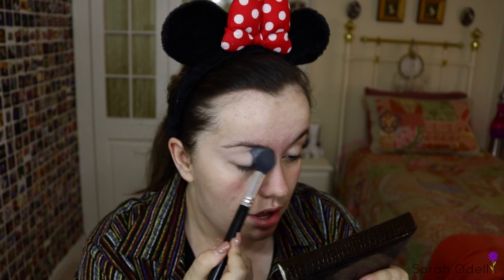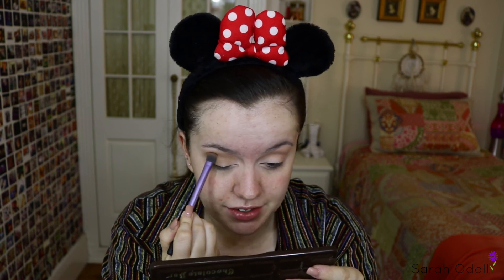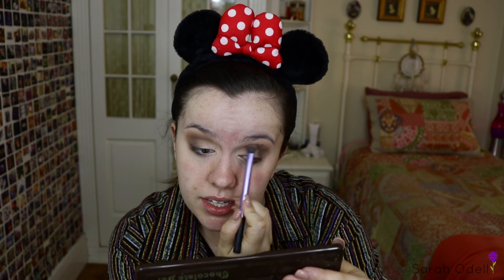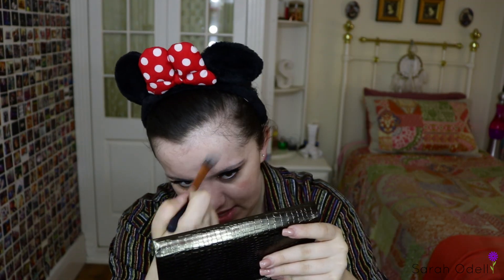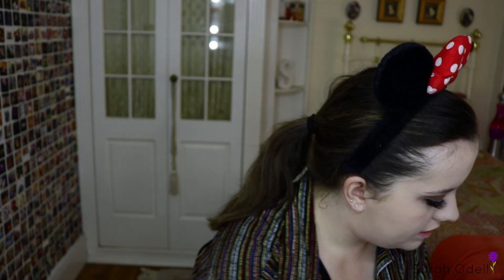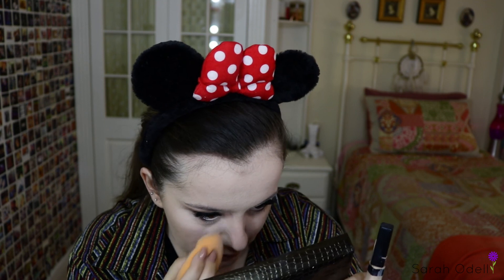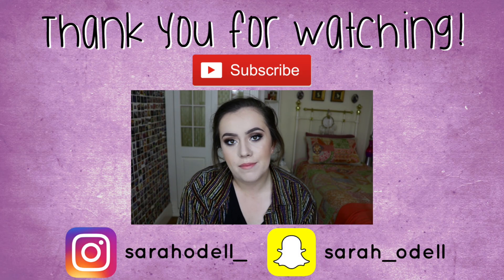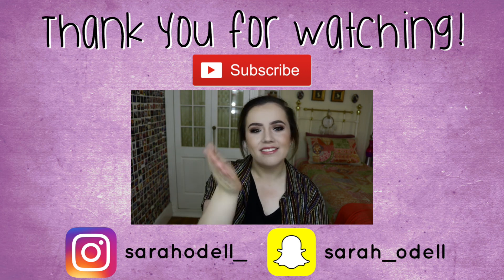GET READY WITH ME - SHREK THE MUSICAL AND GYM!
I hope you enjoyed this chit chat, get ready with me. It was nice to just sit down, be a bit laid back and chat to you to let you know what is going on with me. As you can tell,  I have been quite busy but I am still thinking of this channel and the content I can create for you.

Did you answer the lil question (or 2) that I asked in the video? Don't forget to leave your response below.

There may be a little surprise coming for you in a few days too, so stay posted!

In the mean time, I hope you are all caught up on my other videos.

Sarah xxx